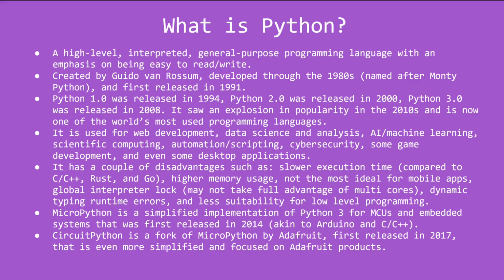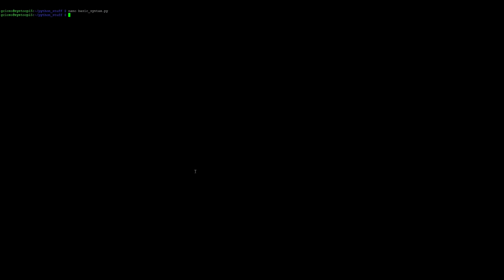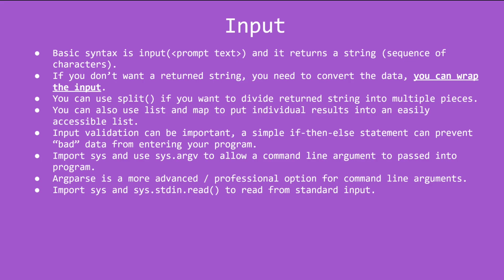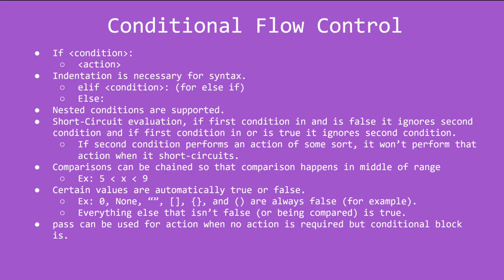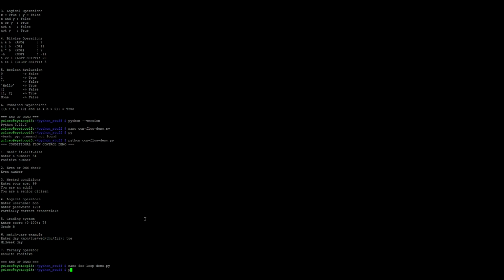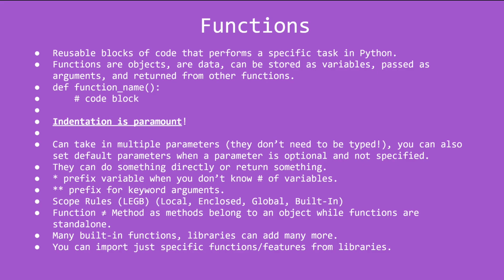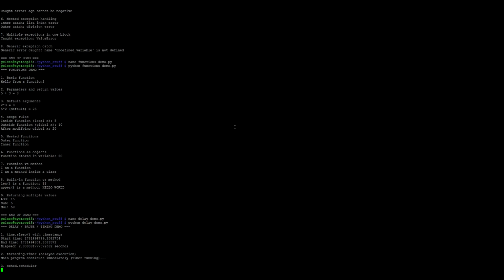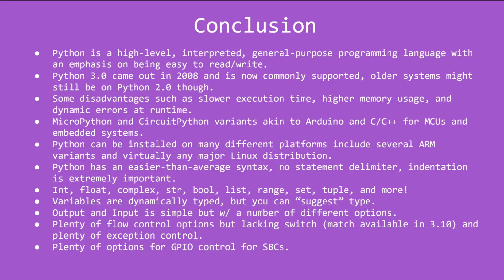Intro to Python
Python is one of the most used progamming languages in the world today -- this video introduces it along with a number of its characteristics along with how to use it with Python 3 on a Raspberry Pi.